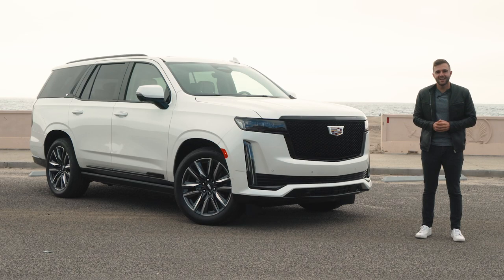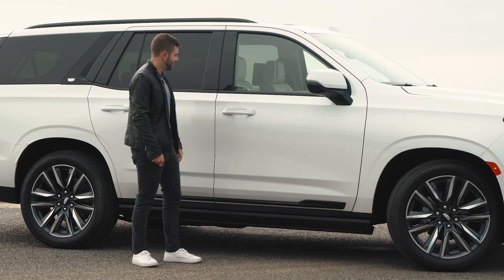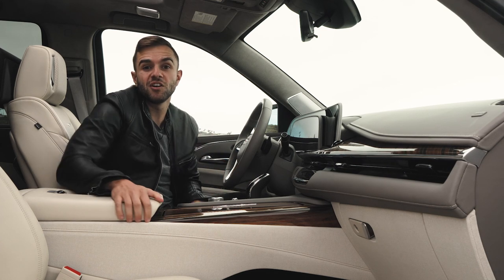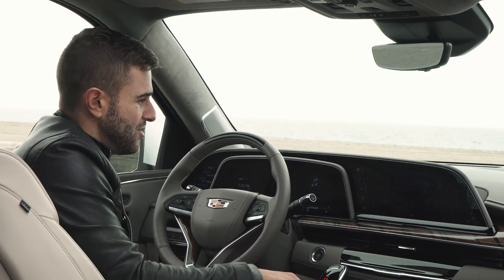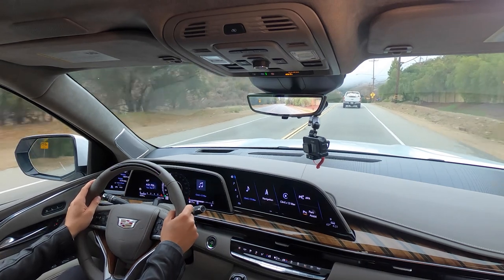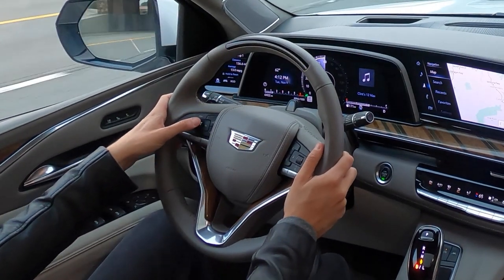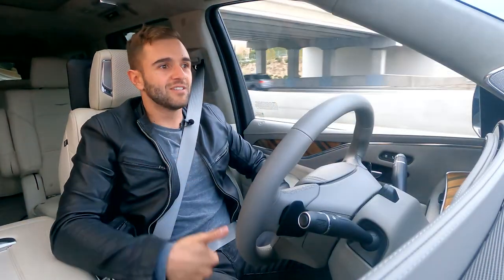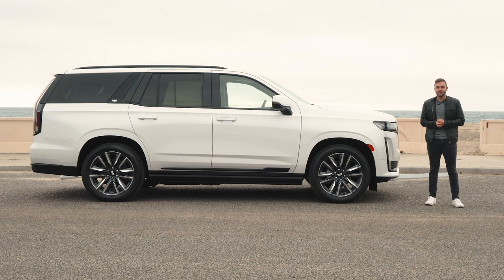Cadillac Escalade Review & Supercruise Demo: The Best At Big Luxury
The Cadillac Escalade is an absolute force of a luxury SUV and one of the best cars in the entire GM stable.

This new Escalade is a dominating presence and relies on bold styling to make a statement. This test car's sport trim is the most eye-catching version with bold dark trim and massive ornate wheels to go with. The interior is filled with plush leather and gorgeous shiny wood trim. In short, this is the best-looking Escalade ever, and it's backed up by solid materials and a creative interpretation of how to be fancy.

It's a shame that the Escalade's tech suite isn't featured in more vehicles but it is absolutely stellar. We love the quick and easy-to-follow menus and beautiful crisp display. The driver display has several noteworthy features including an augmented reality camera view and night vision.

The optional Supercruise system is a must-have feature. It is more advanced than pretty much every other driver assistance system today, with true hands-off capability.

The Escalade scores an 8.8/10 on our Star Ratings scale and we consider it one of the best SUVs on sale today.

To read our full review of the Cadillac Escalade and every new car we test,

Chapters
00:00 - 00:49 Introduction
00:49 - 02:31 Design
02:31 - 04:12 Interior
04:12 - 05:54 Tech & Safety
05:54 - 07:15 Driving The Escalade
07:15 - 10:17 Supercruise Demo
10:17 - 11:44 Verdict